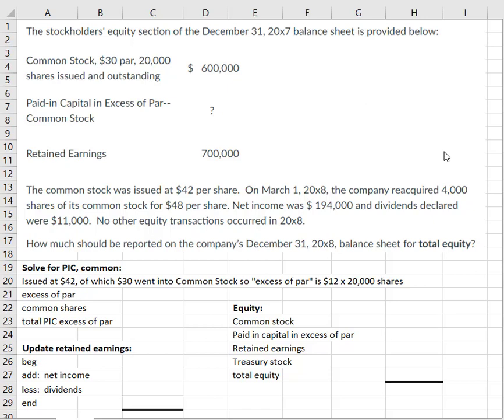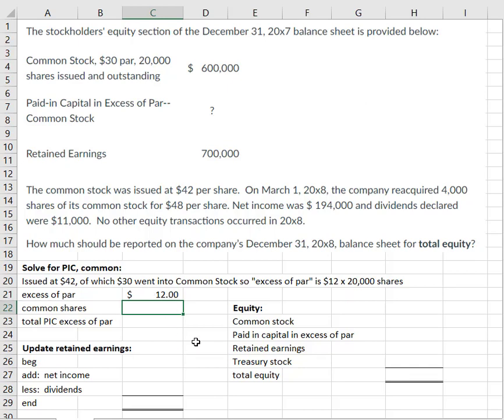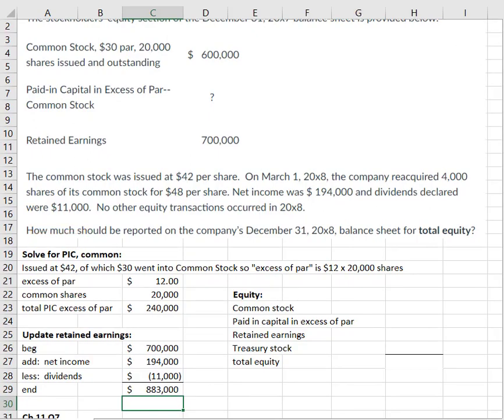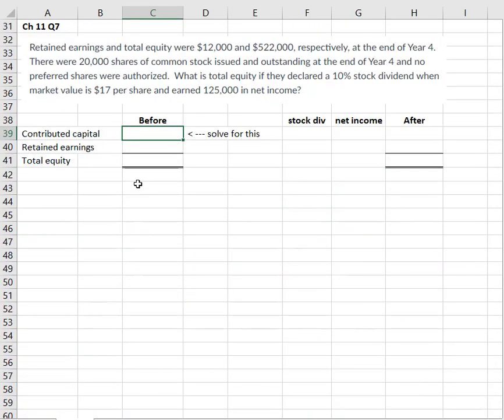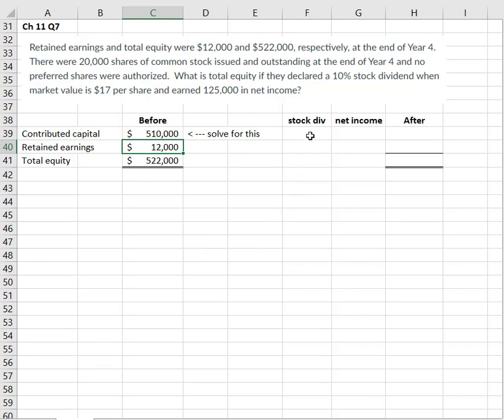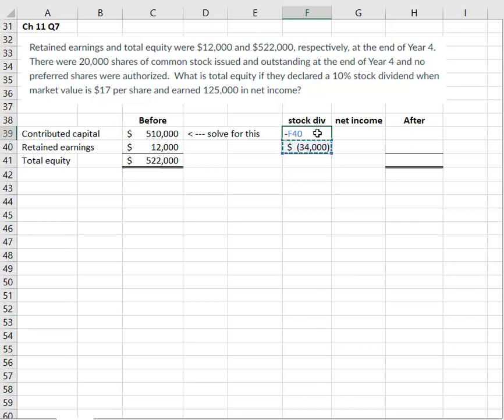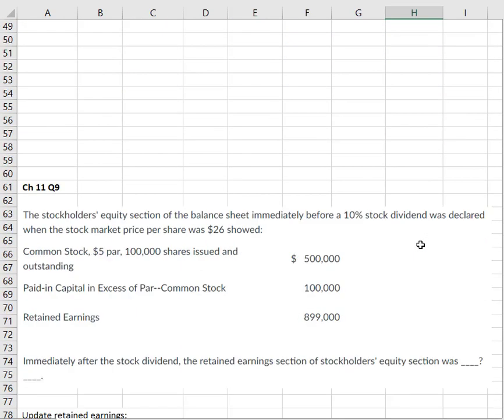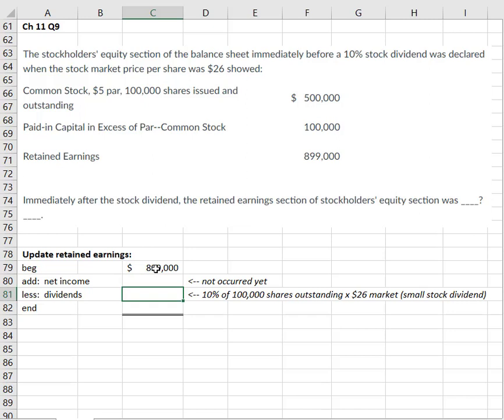Equity missing pieces total equity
Solving for total equity, total retained earnings and paid in capital in excess of par after transactions (stock dividend, net income, acquisition of treasury stock).